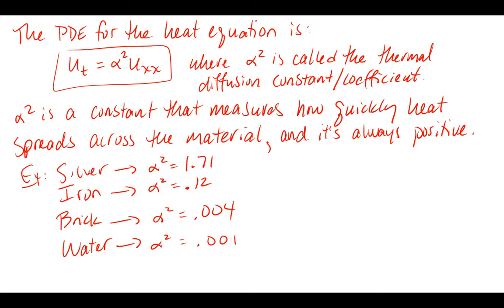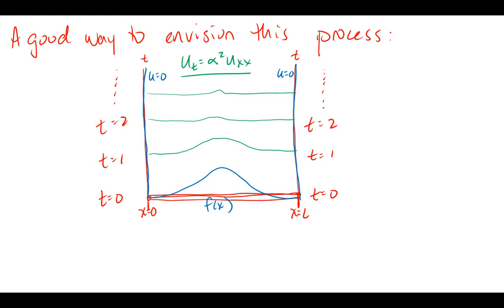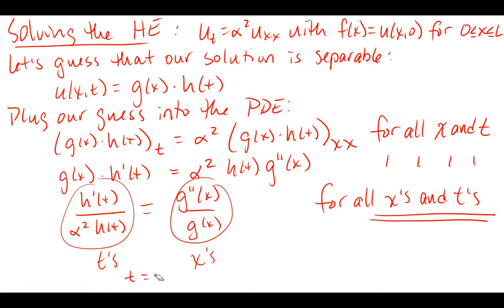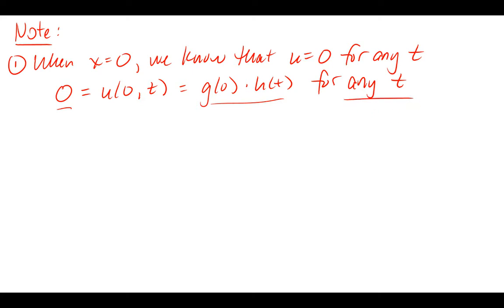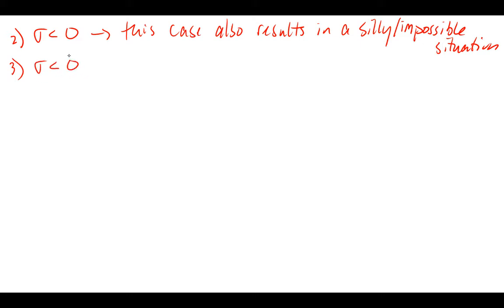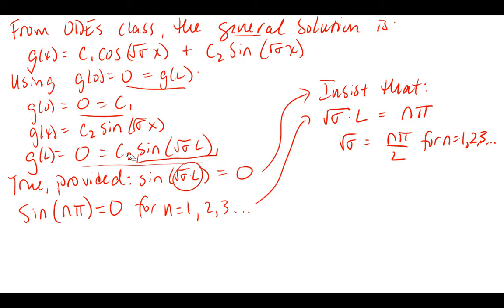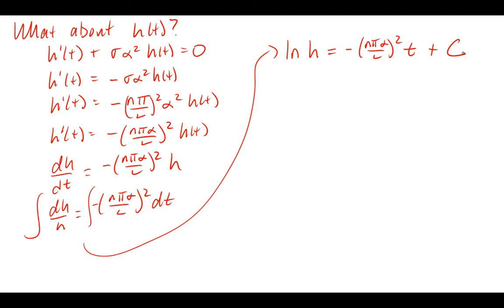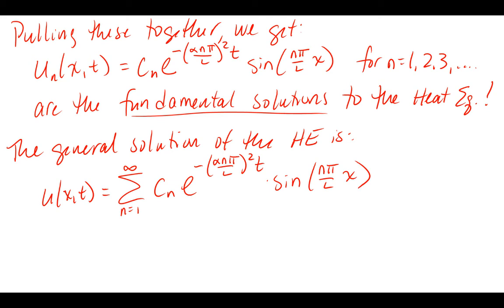MTH 431 - Solving the Heat Equation